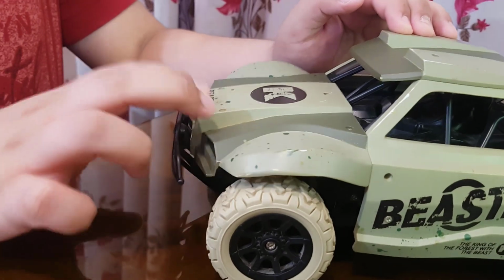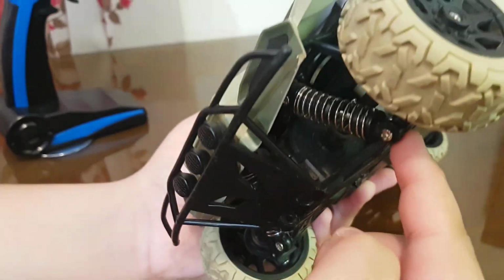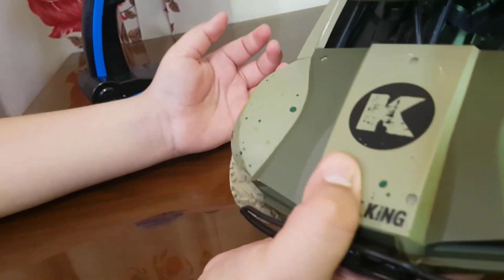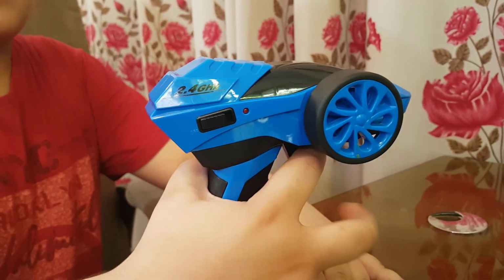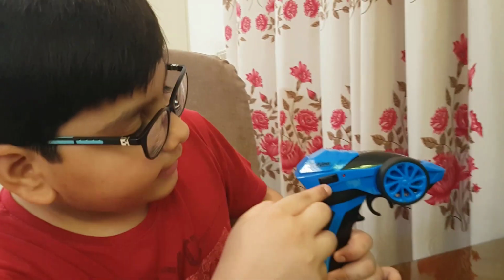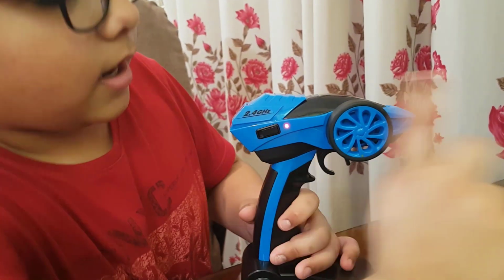MY BIRTHDAY PRESENT || THE BEAST KING || MONSTER TRUCK | BACHA PARTY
MY FAVOURITE || THE BEST OFF ROAD CAR